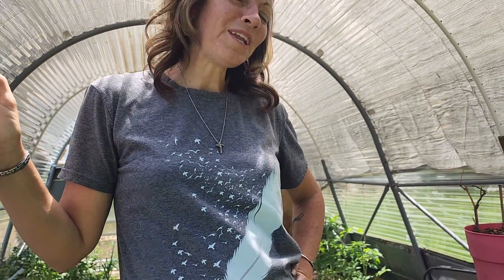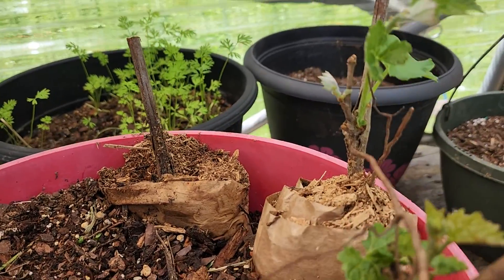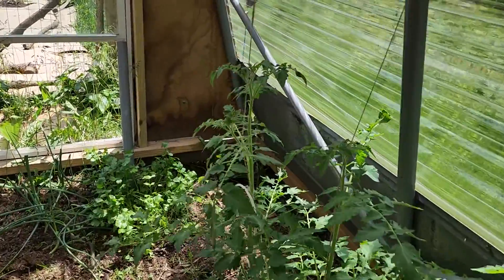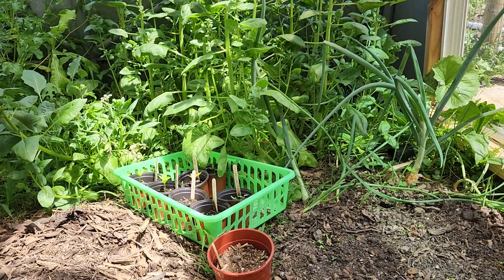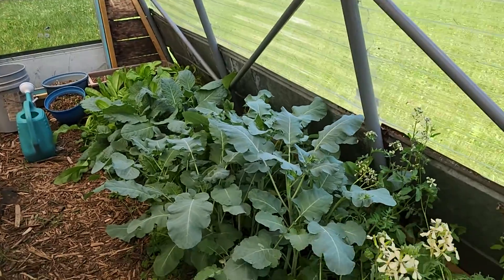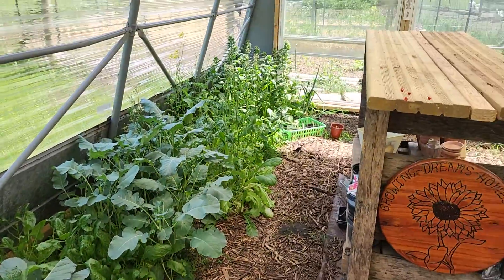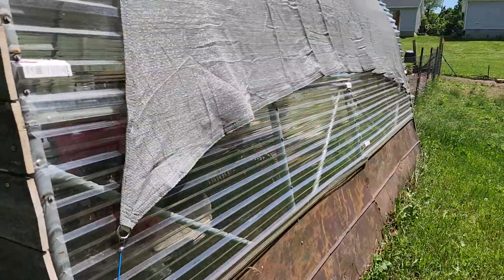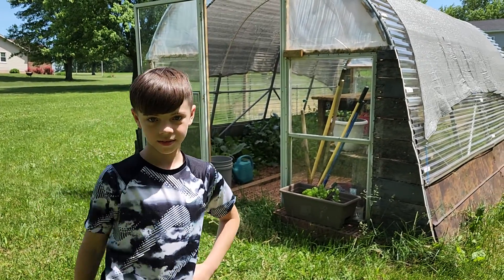Greenhouse update (2 months in) 6/4/22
Greenhouse tour with my helper
homesteading Indiana zone 6A
DIY Greenhouse